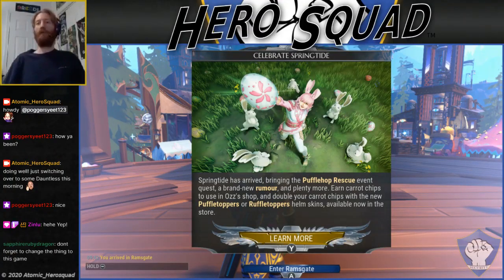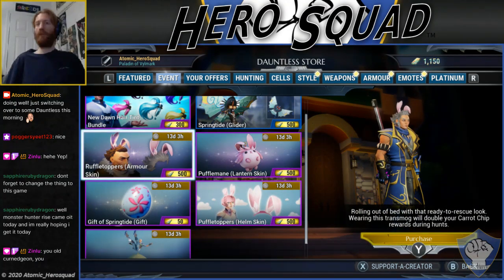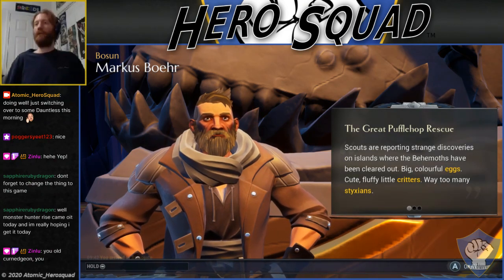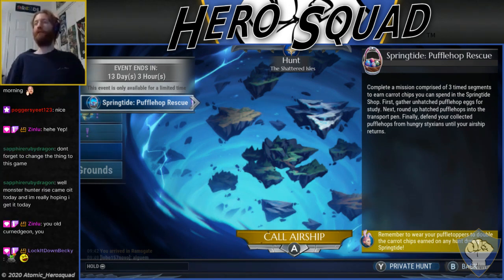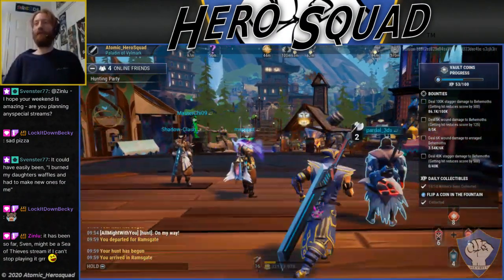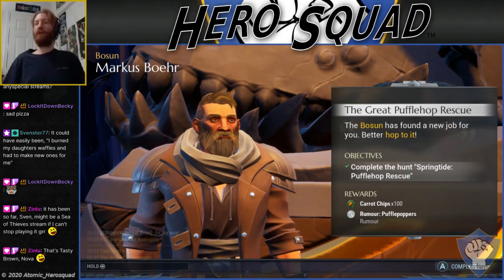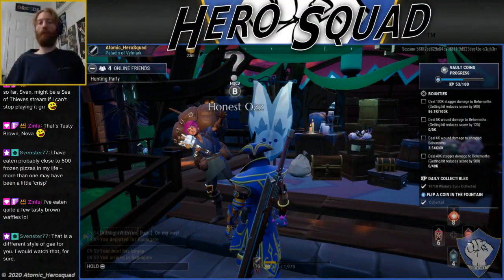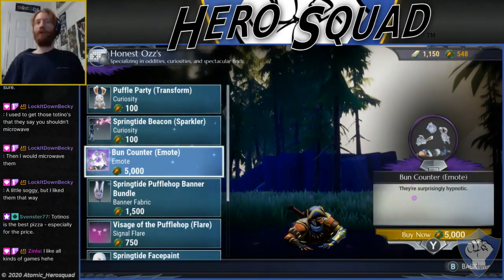Dauntless: Celebrate Springtide! Pufflehop Rescue Event!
Springtide has arrived! Rescue the Pufflehops to earn carrot chips for new seasonal items! Play Dauntless free on the Nintendo Switch!